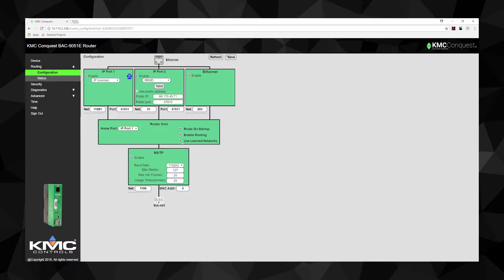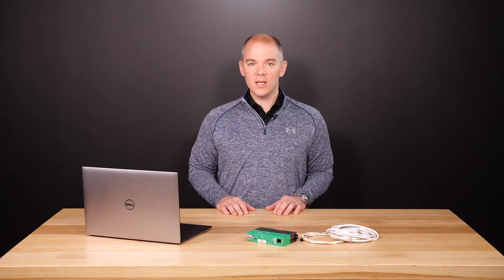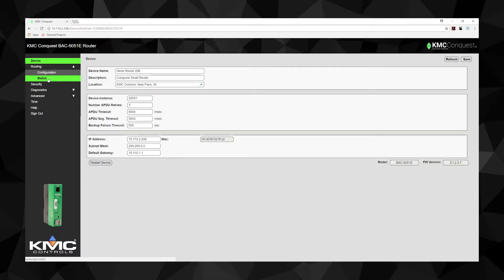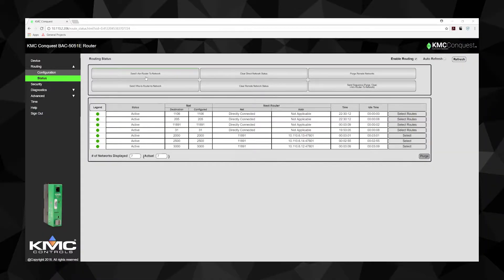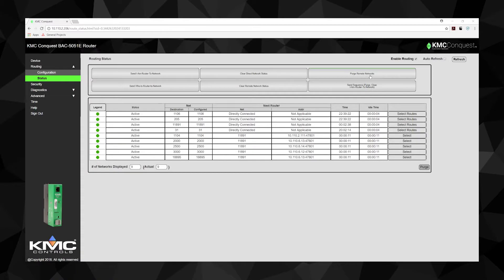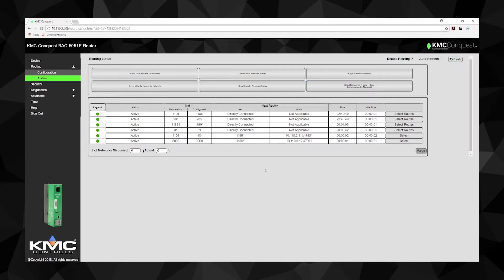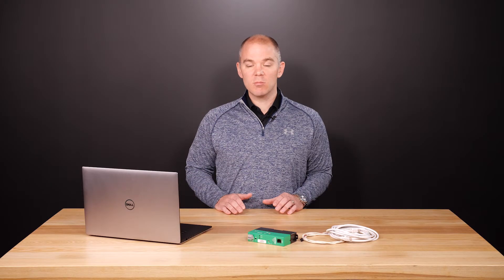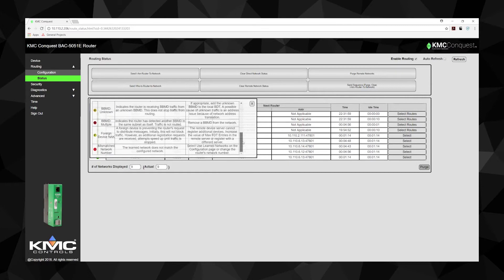Advanced Tech Tools - BAC-5051E Router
The KMC Conquest BAC-5051E is a multi-port BACnet router full of integrated features. This compact router is powerful enough for heavy network traffic when permanently installed, yet small enough to be carried as a technician’s service tool. In this video, we’re covering two of the router’s advanced tech tool features: Learned Networks and Routing Status.